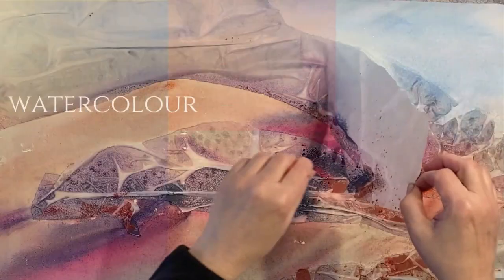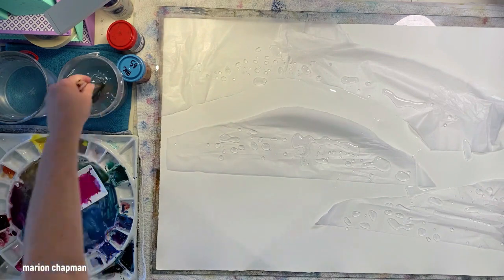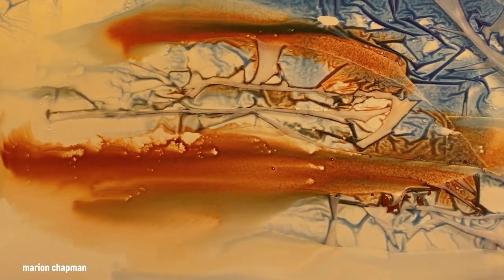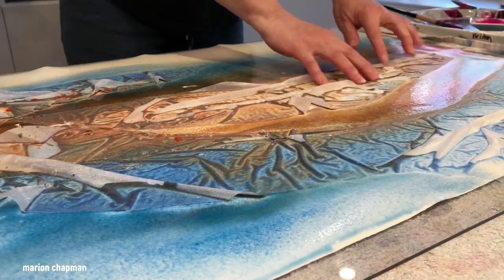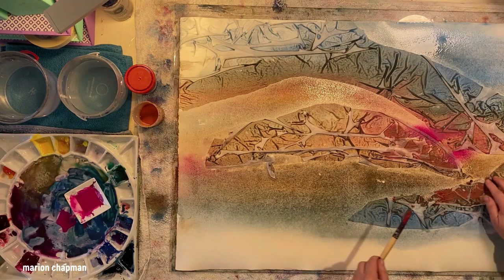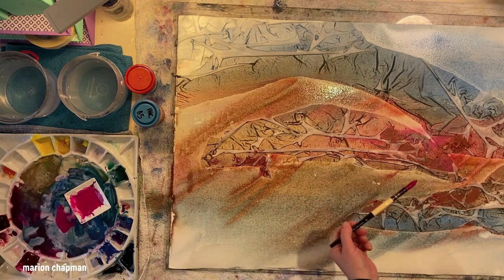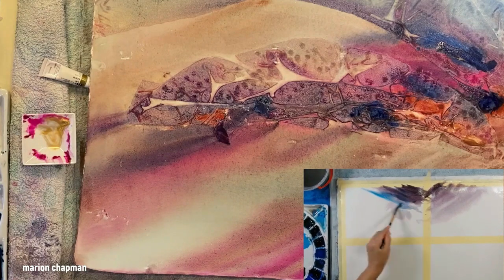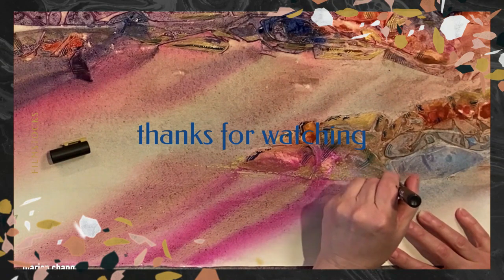Abstract landscape watercolor | Watercolour demonstration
Use wax paper to easily create a landscape with lots of wonderful textures.